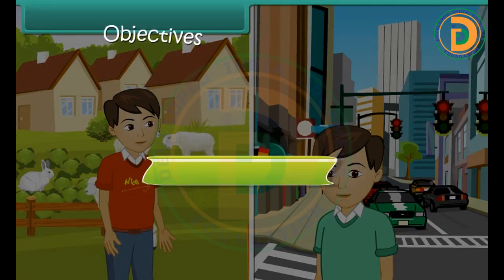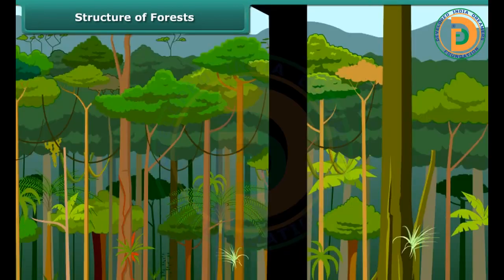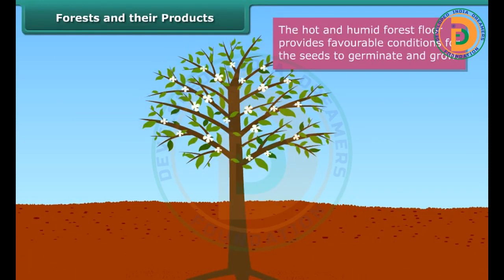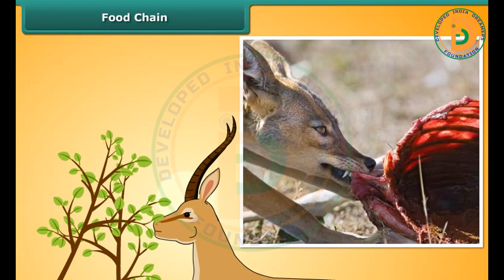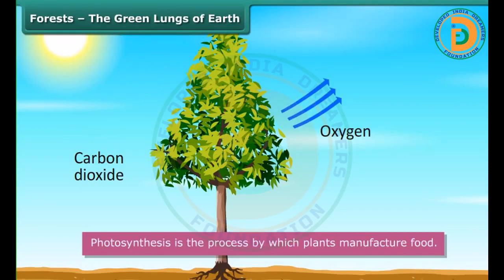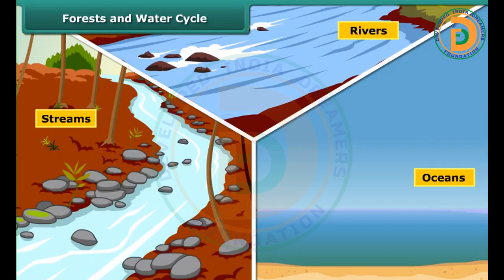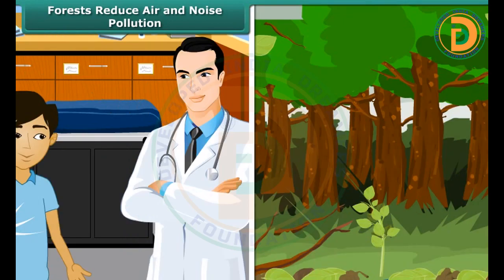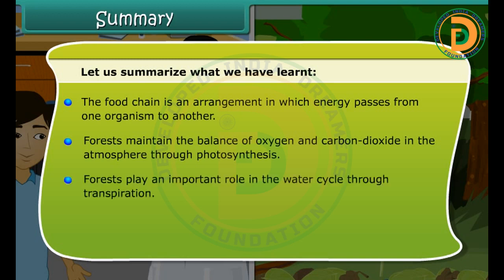Class 7th EM SCIENCE Forest Our Lifeline